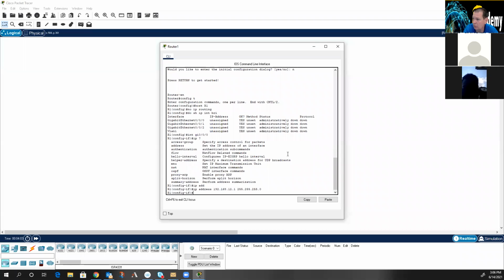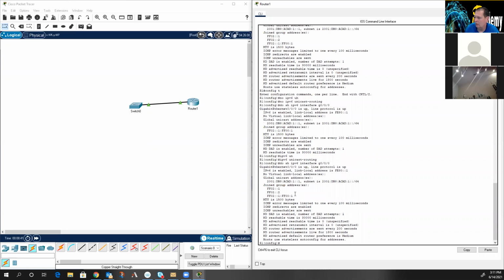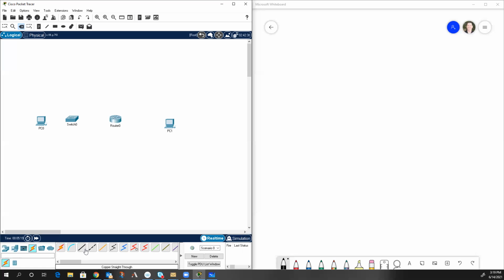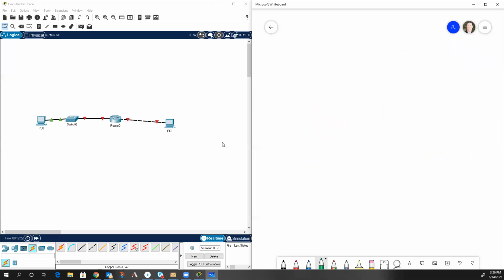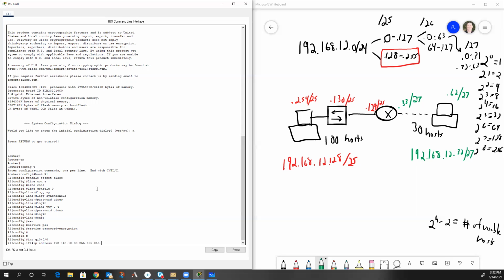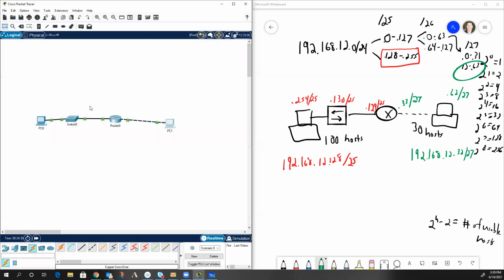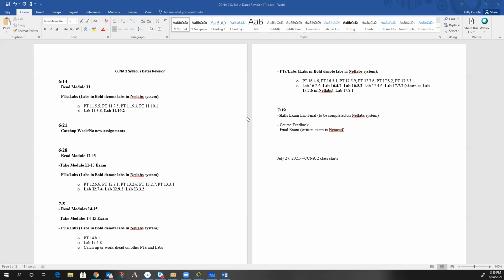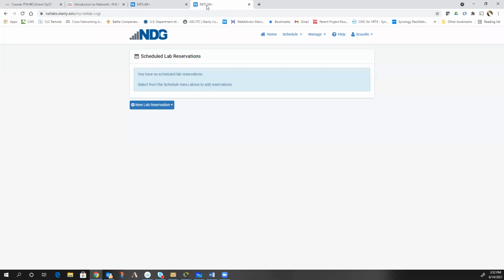ITN Intro Class HBCU Meeting 6/14/21